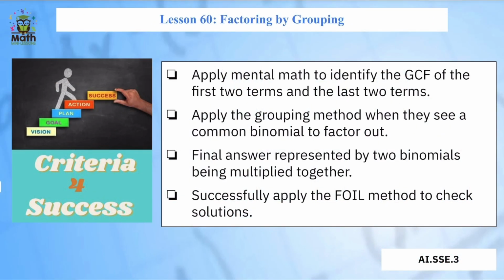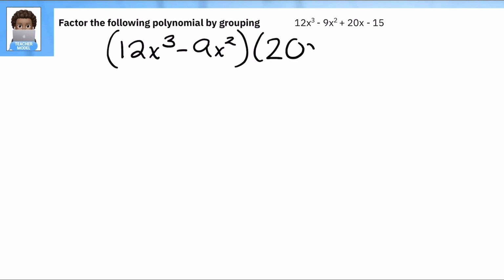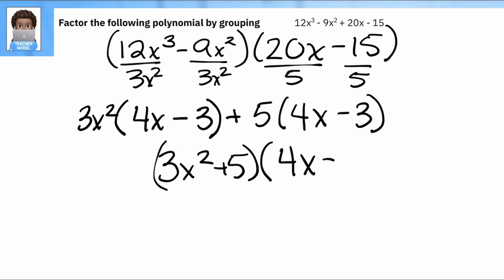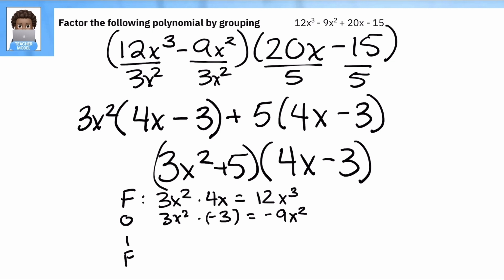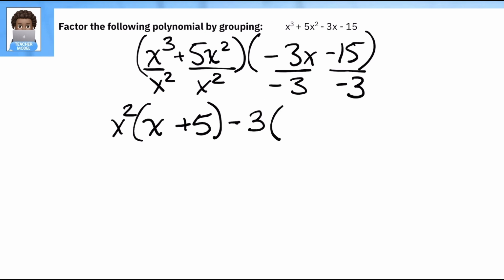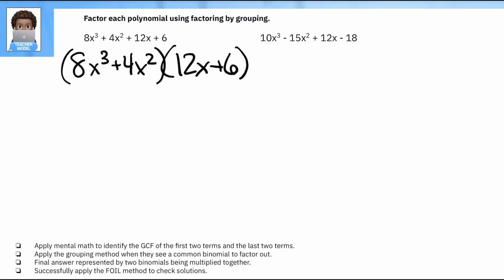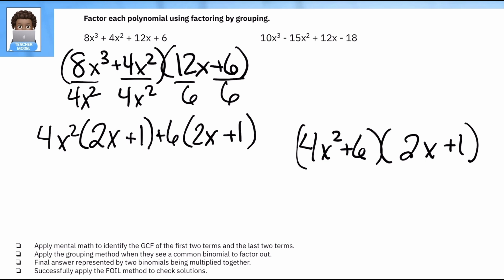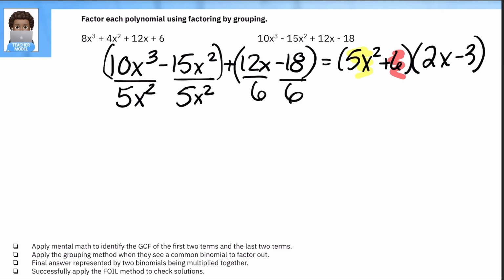How can I factor a polynomial when it consists of four terms?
Alg I, Lesson 60: Factoring by Grouping

You CAN factor a polynomial by using factoring by grouping.

1. Apply mental math to identify the GCF of the first two terms and the last two term
2. Apply the grouping method when they see a common binomial to factor out.
3. Final answer represented by two binomials being multiplied together.
4. Successfully apply the FOIL method to check solutions.